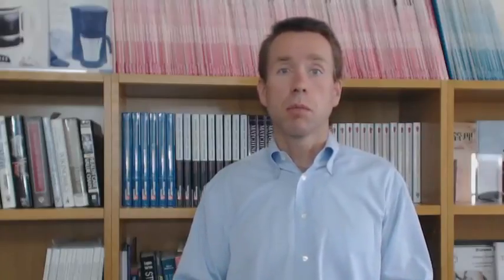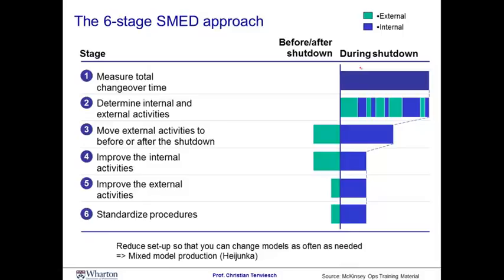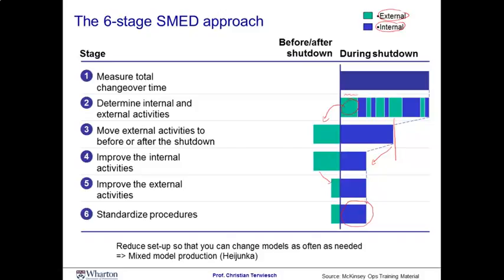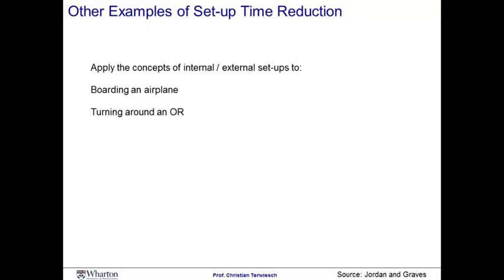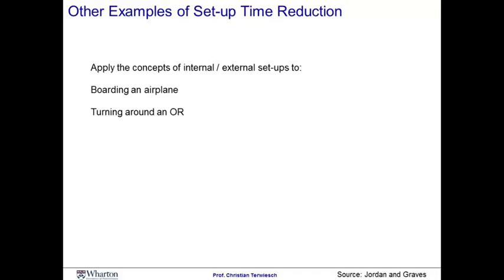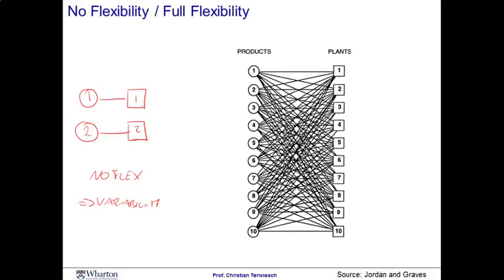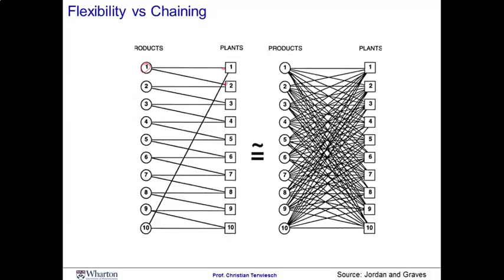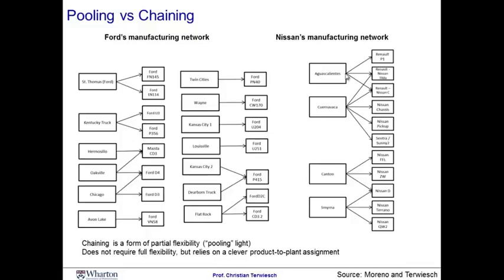6 6 Module 3 Session 6 Video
Coursera Operational Managent Wharton